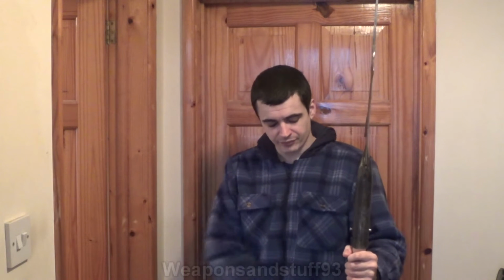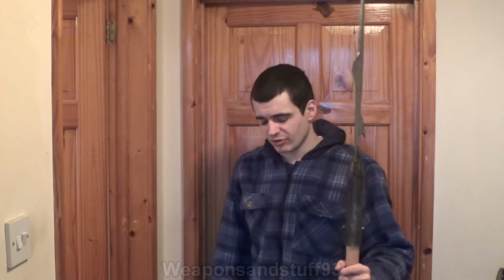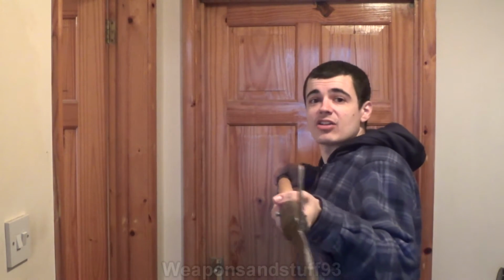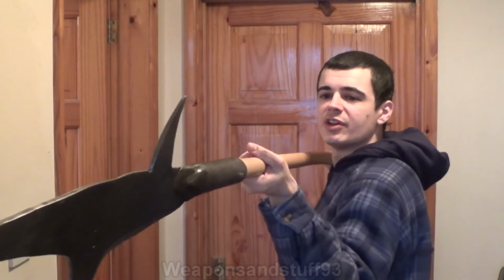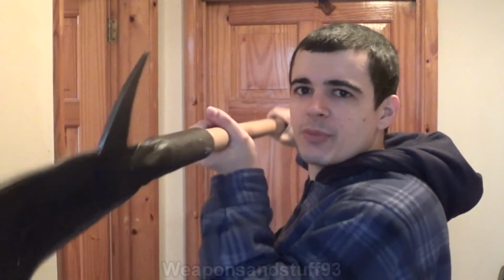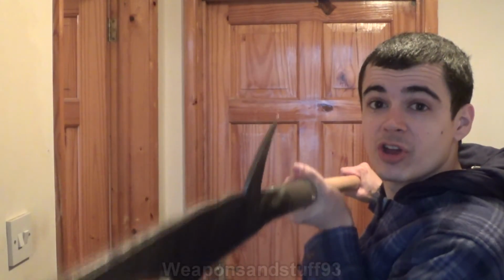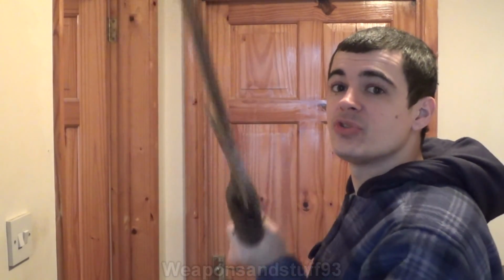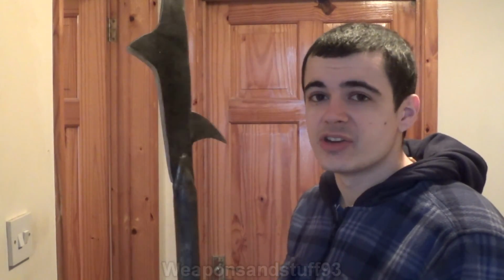Polearms for WROL/SHTF Survival?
Discussing how good polearms would be for WROL/SHTF survival scenarios among other things.